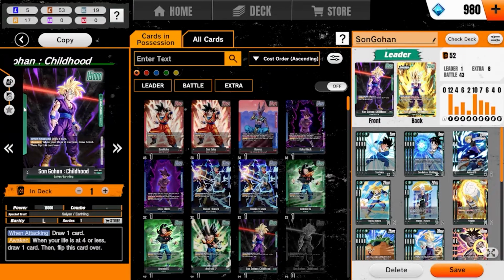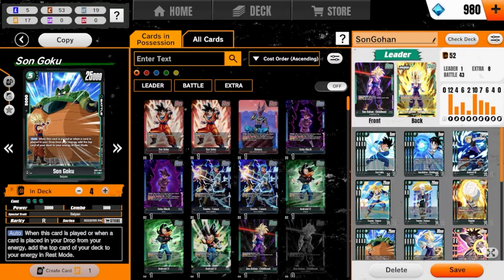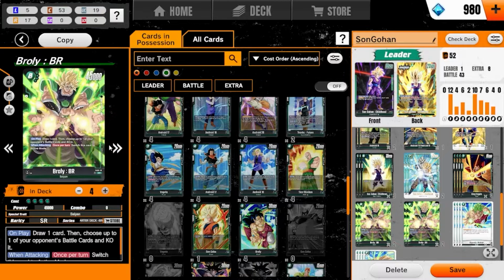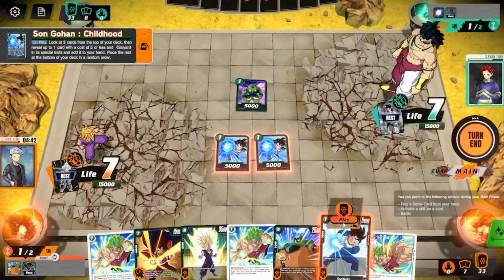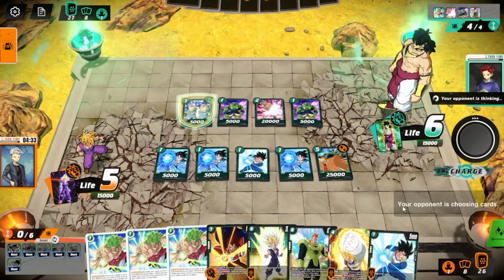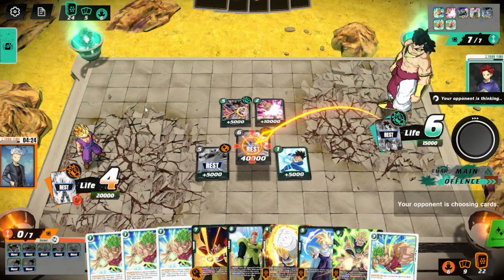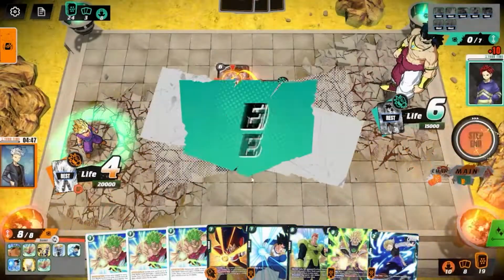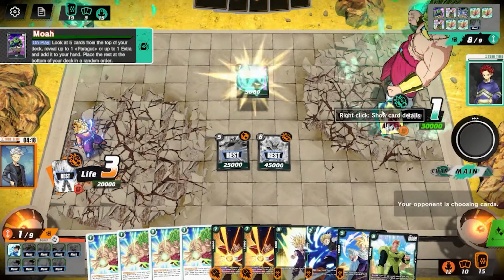Son Gohan (G) vs. Broly (G) | DBS Fusion World Gameplay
Son Gohan (G) vs. Broly (G) | DBS Fusion World Gameplay (post Awakened Pulse)

✅ In the initial release of Dragon Ball Super Fusion World (DBS Fusion World), we got three green leaders: Son Gohan, Broly, and Android 17. Without a doubt, Son Gohan was the best green leader post-launch. So, let's check out a Son Gohan deck and then jump into the ranked ladder.